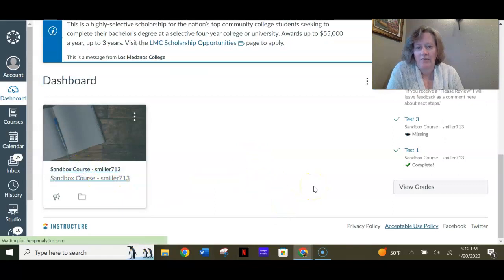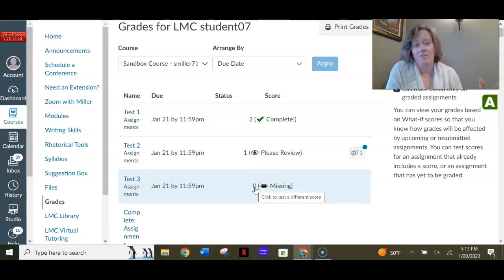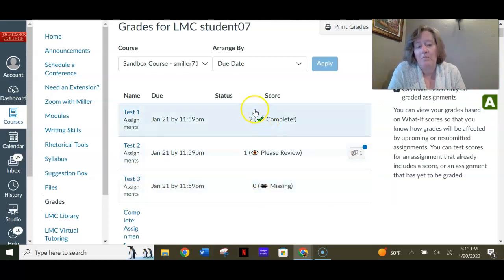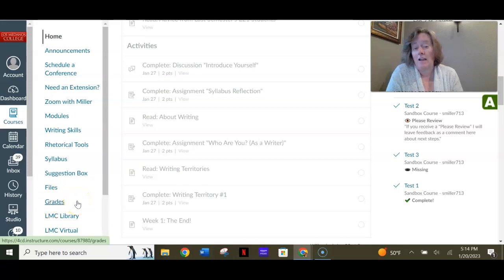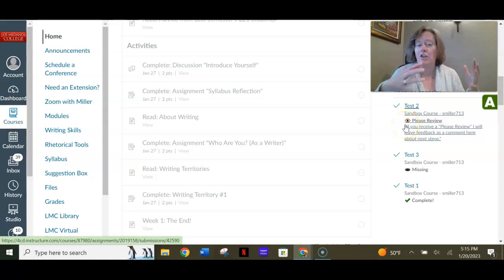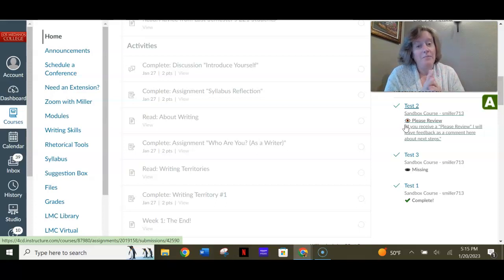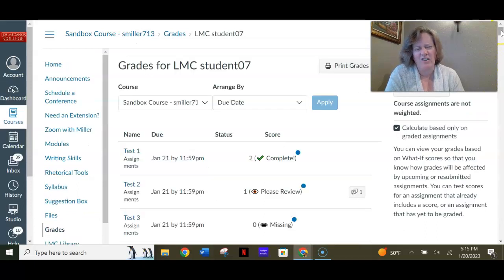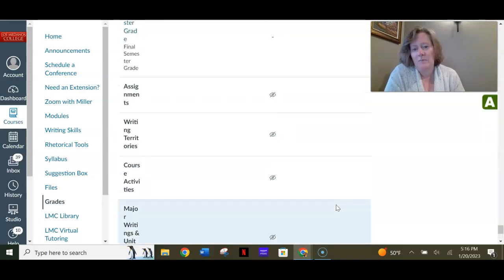English 221 Grades